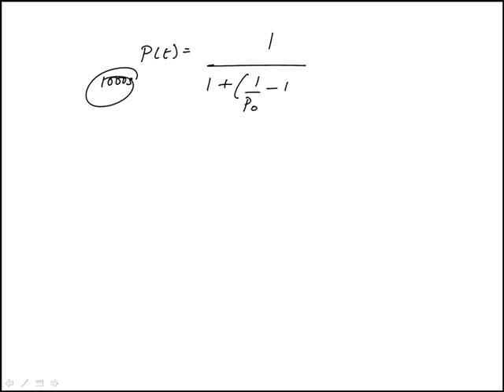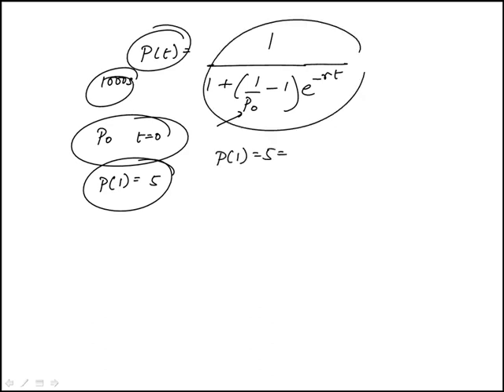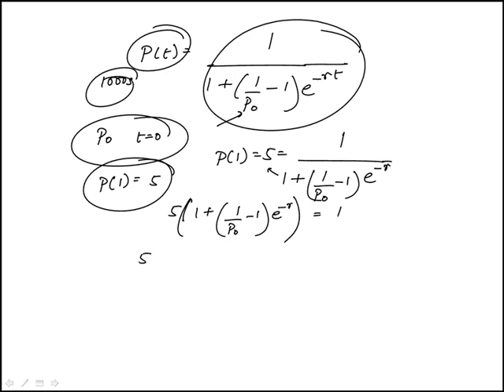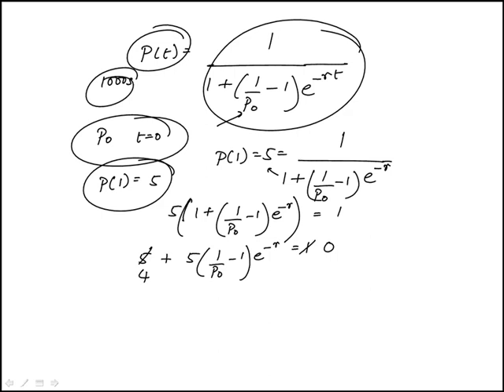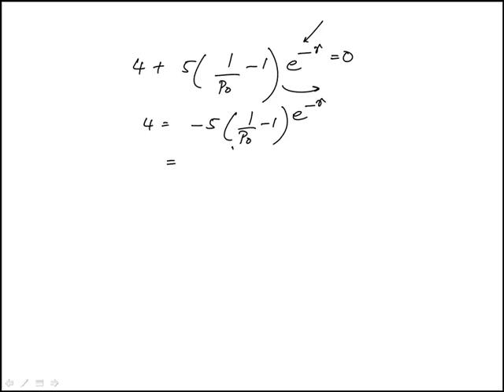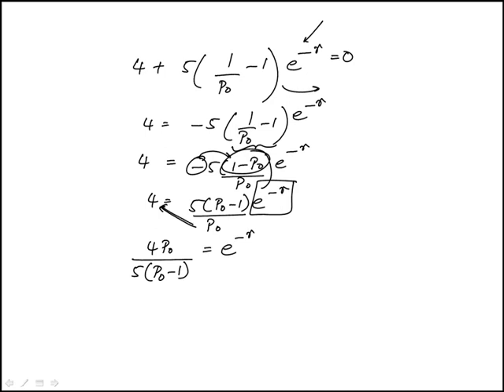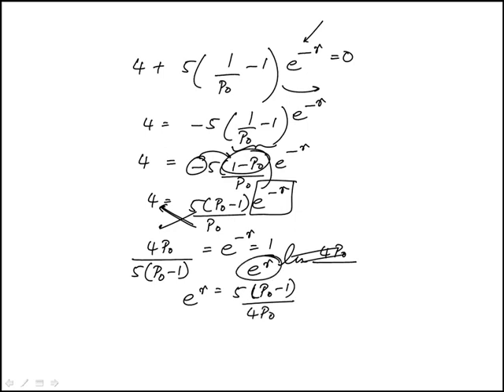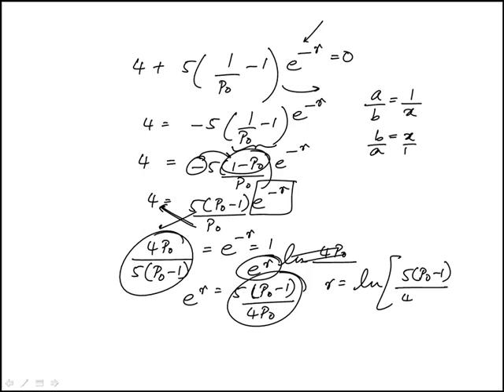Question 54 Precalculus 2018 CLEP Official Study Guide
Video explanations to all of the questions in the PreCalculus section of 2018 CLEP Official Study Guide by Collegeboard.